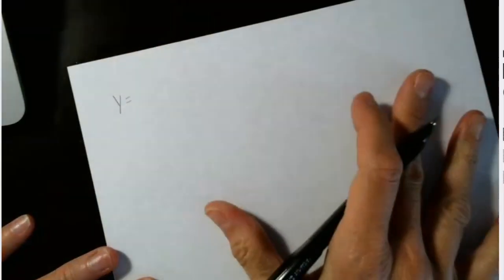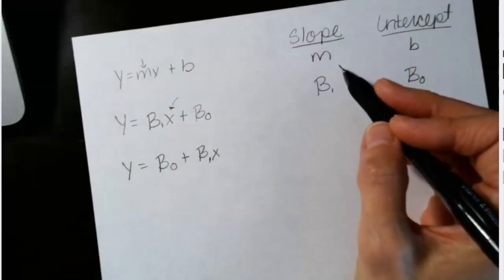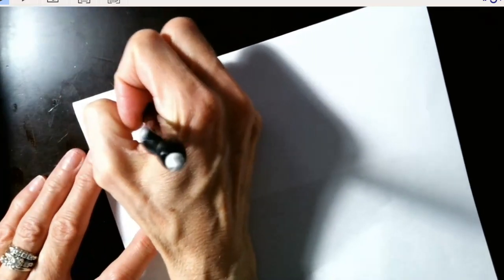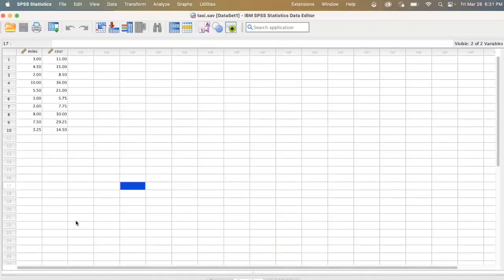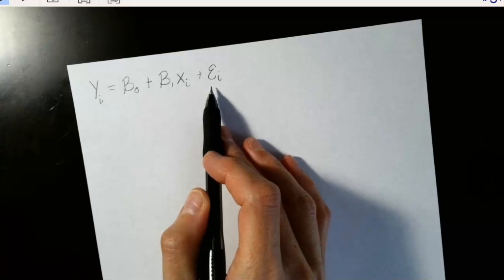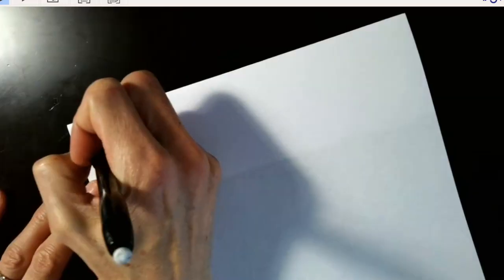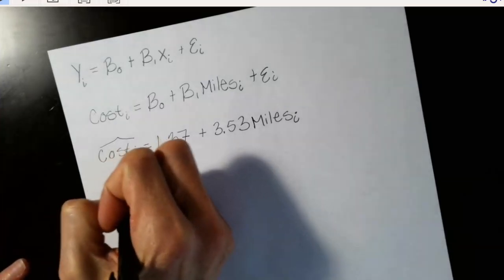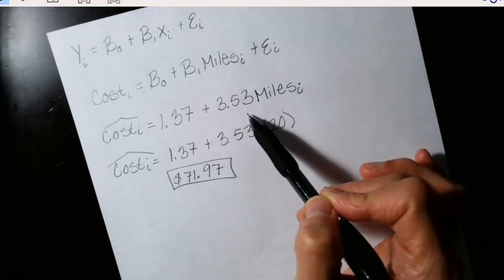Regression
Here's a quick introduction to Regression with some examples